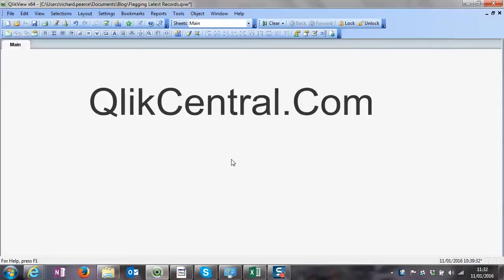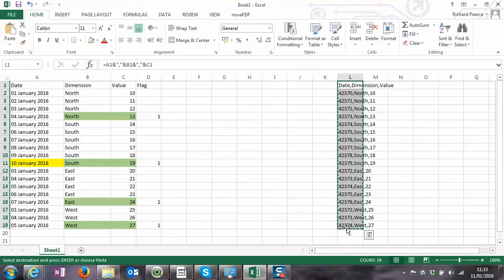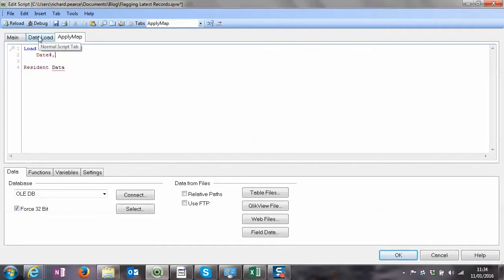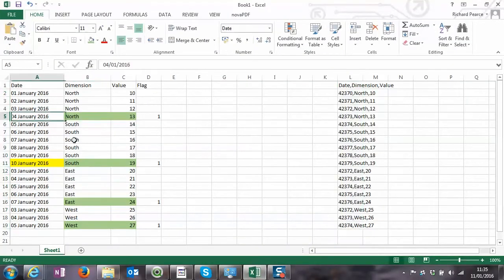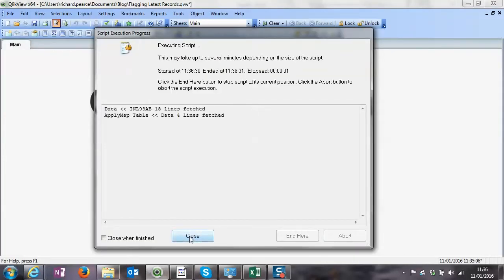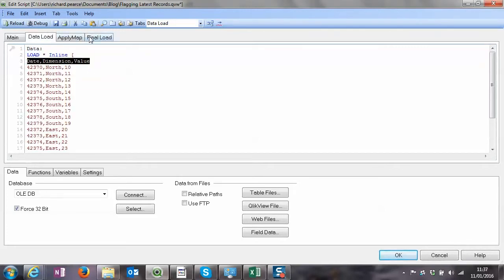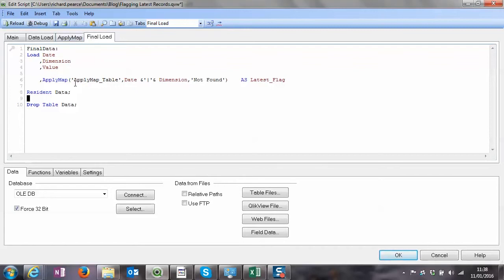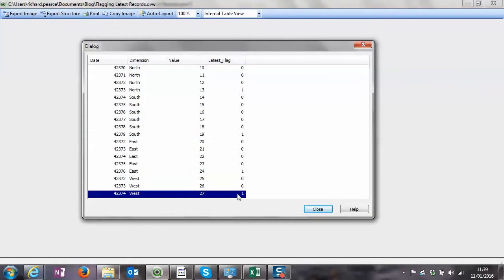Qlik #030: Flagging the Latest Record With ApplyMap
This comes up time and time again when developing Qlik applications!!!

You have a load of data and you want to know which one was the latest. This maybe the latest comment or perhaps the current state of an order.

Finding the latest record within a group is really straight forward with this little trick...

Hope you all find it useful and I look forward to hearing your comments and if you have any tricks and tips like this you'd like to share.

Cheers

Richard